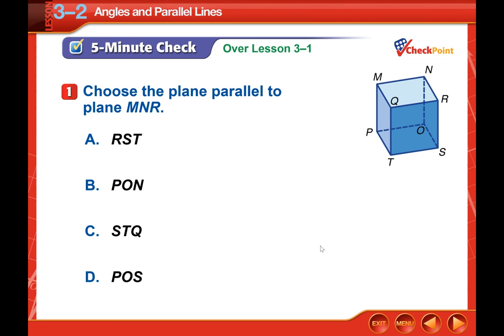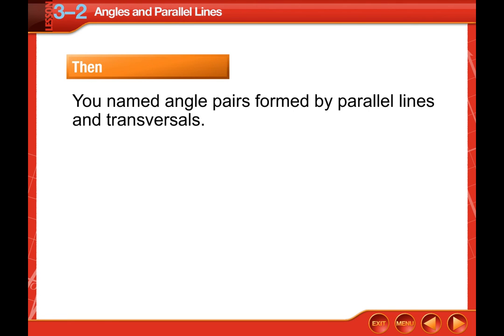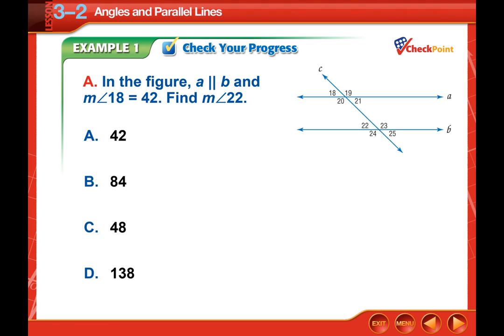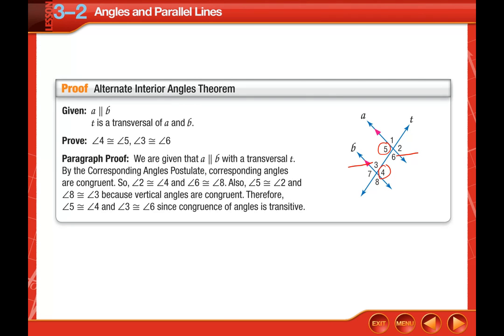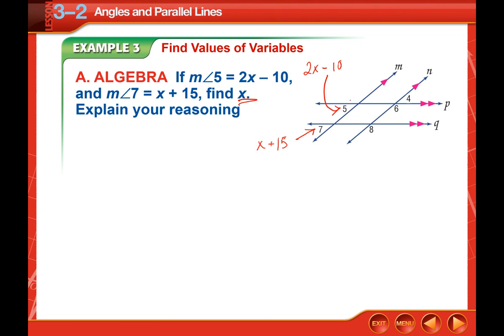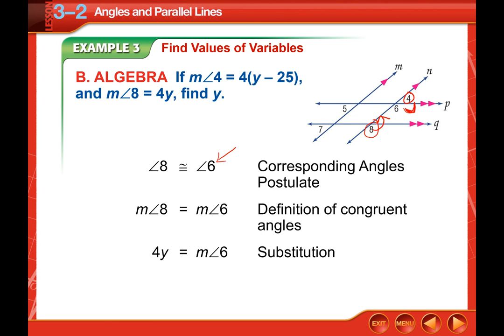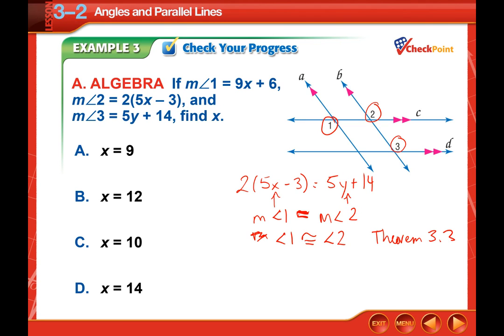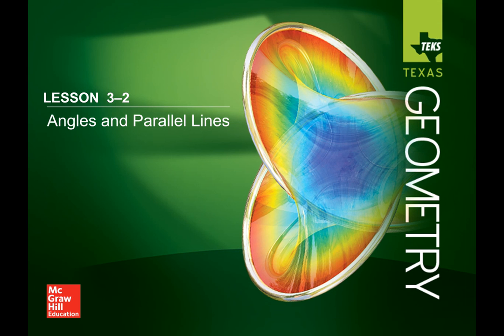3-2 Angles & Parallel Lines